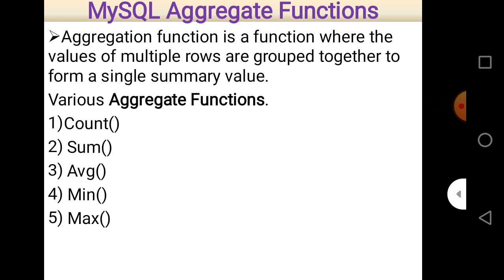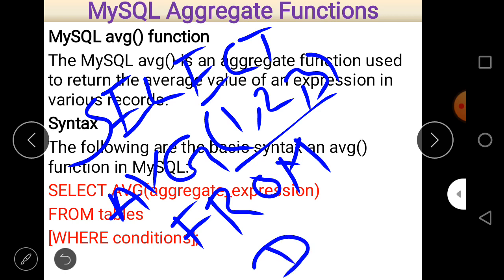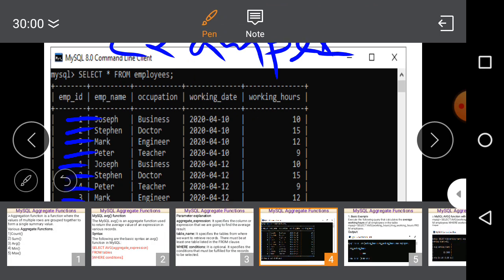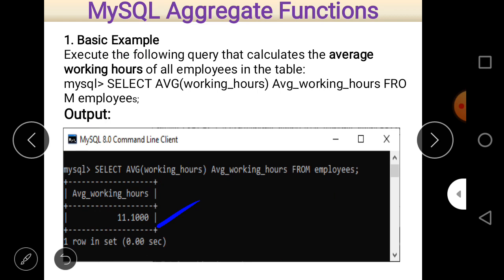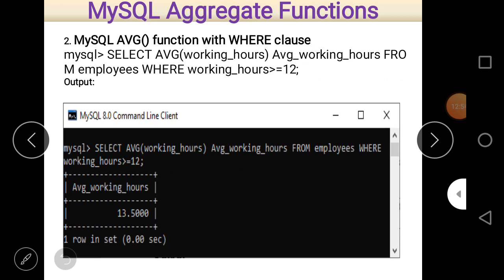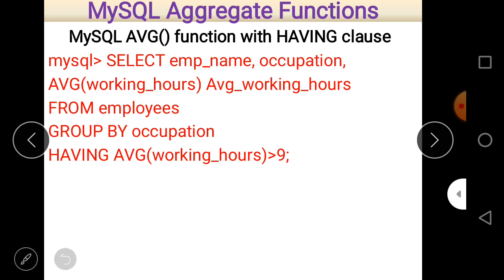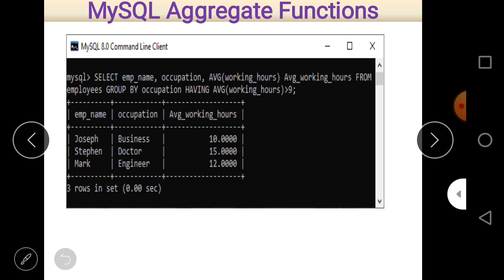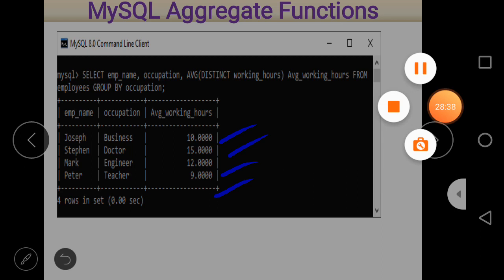Class XII Informatics Practices 29 01 2021 By Mr Praveen Singh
Class XII Informatics Practices 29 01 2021 By Mr  Praveen Singh Ch- Aggregate Function (Revision)